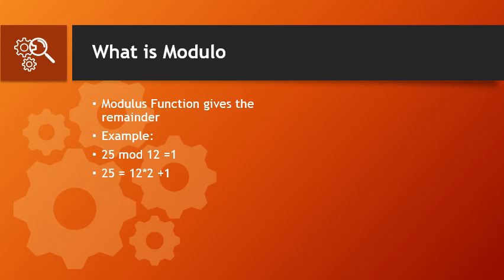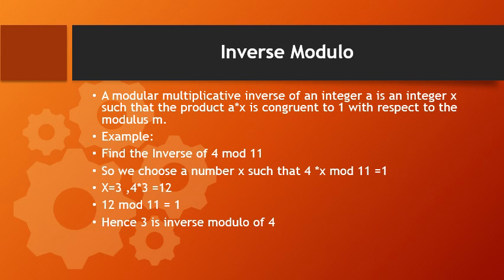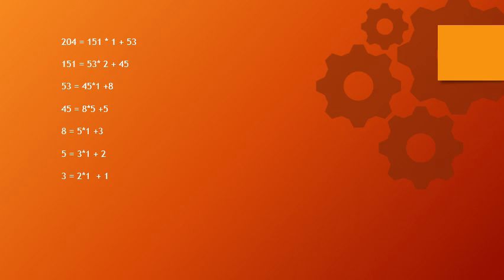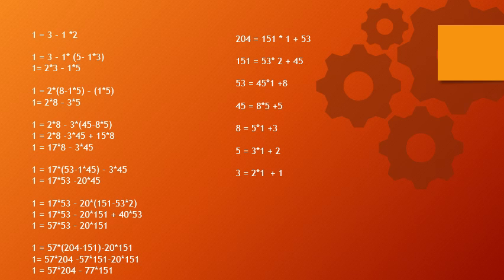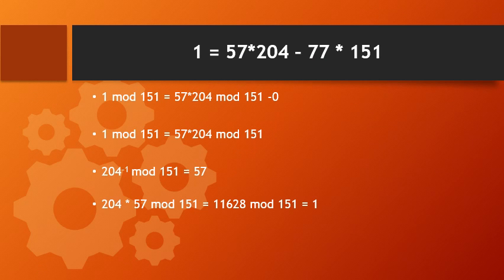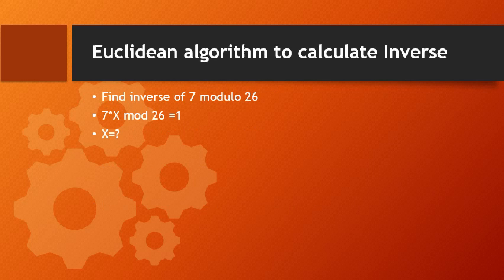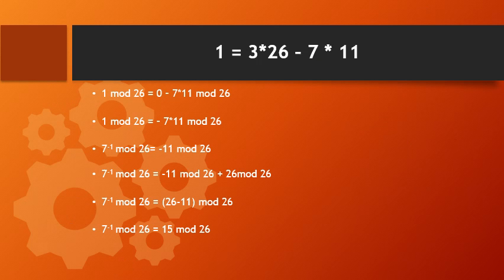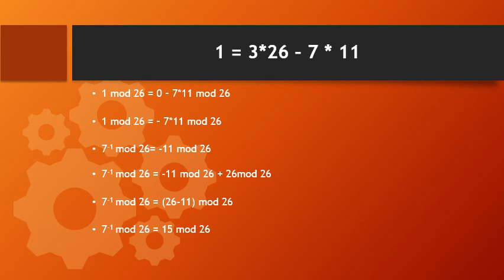INVERSE MODULO USING EUCLIDEAN ALGORITHM